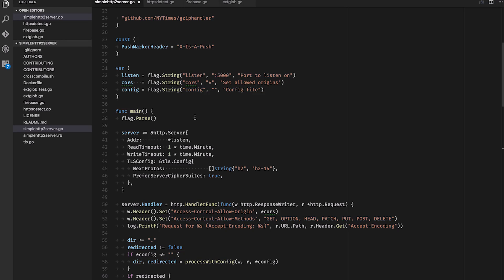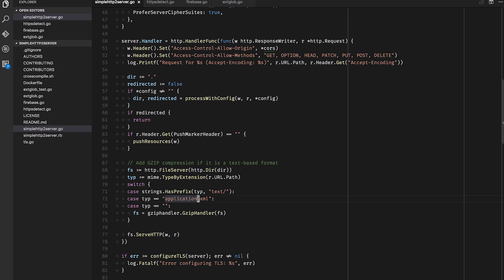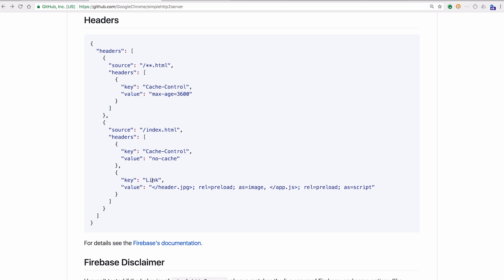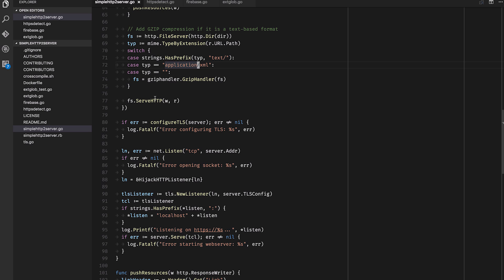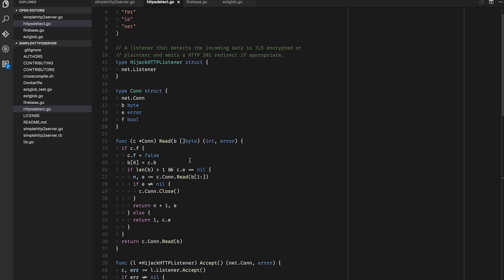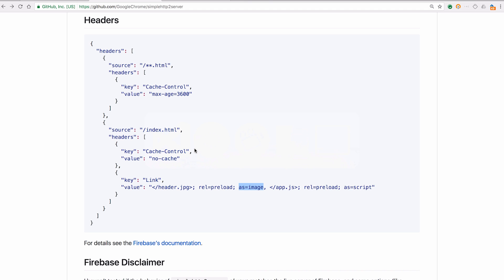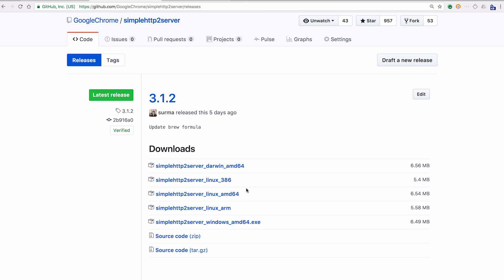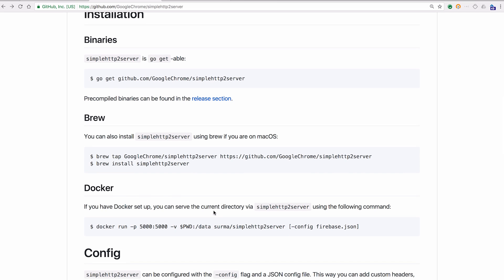How to Build a simplehttp2server - Developer Diary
In this one off episode of Developer Diary Surma takes you through how to build a simplehttp2server.